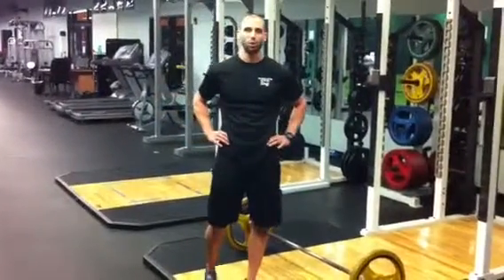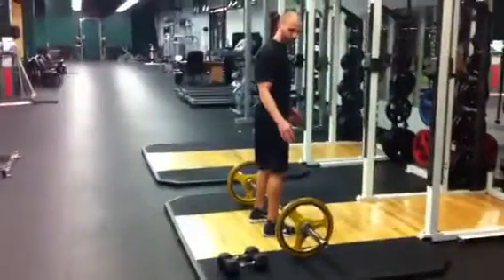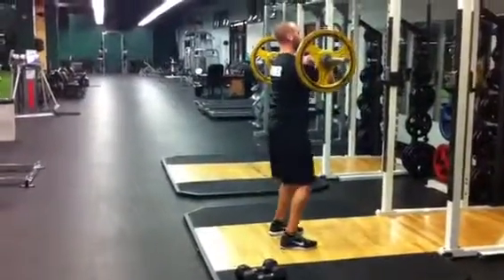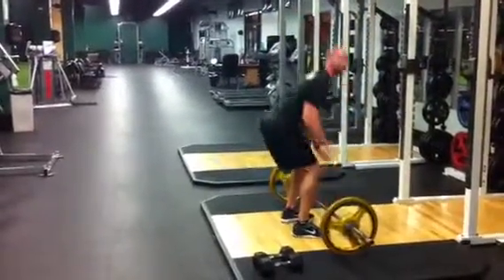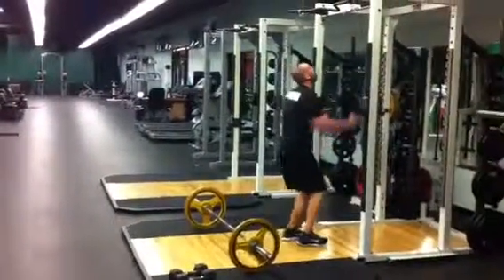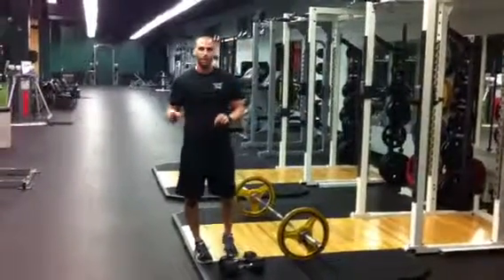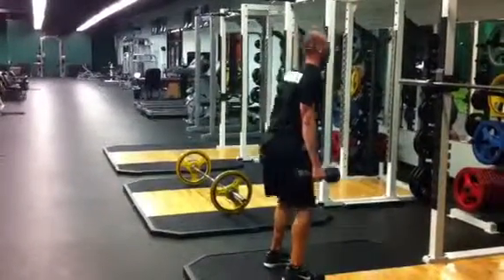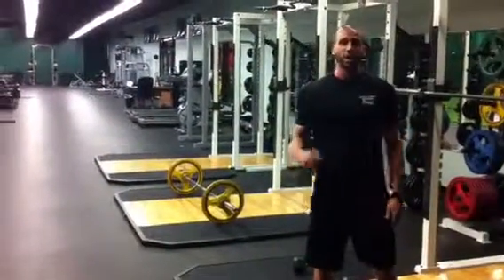Workout of the Week!